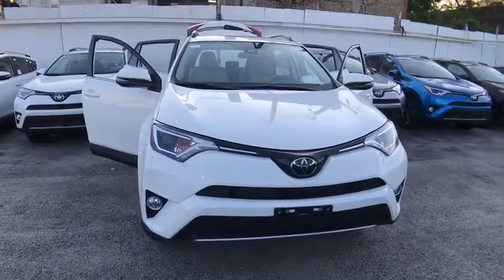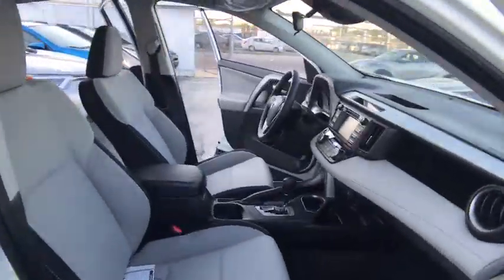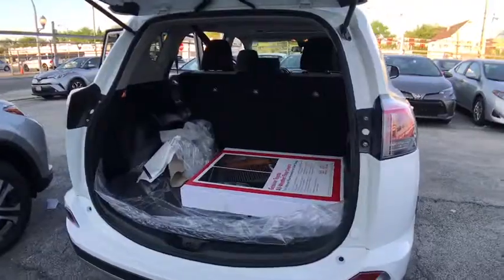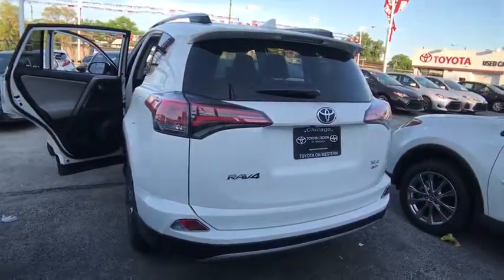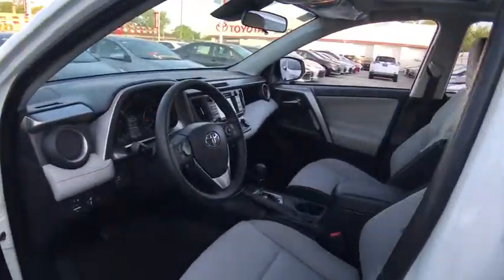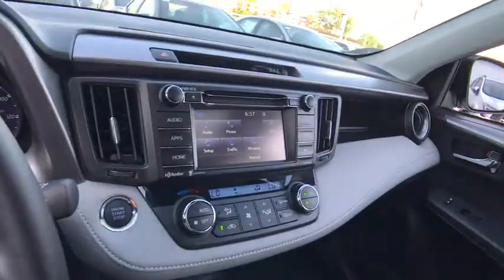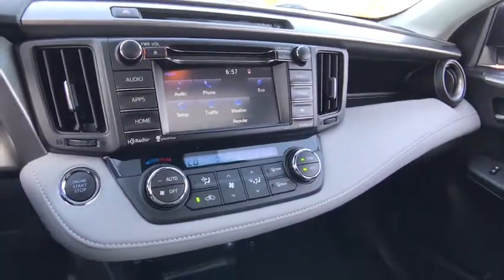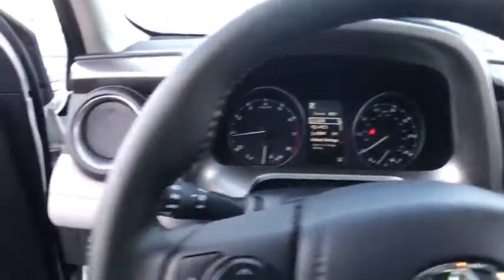2018 Toyota RAV4 Countryside, Oak Lawn, Calumet city, Orland Park, Matteson, IL 181043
WHITE New 2018 Toyota RAV4 available in Countryside, Illinois at Toyota on Western. Servicing the Oak Lawn, Calumet city, Orland Park, Matteson, IL area.

6941 South Western Ave.

Scores 28 Highway MPG and 22 City MPG! This Toyota RAV4 delivers a Regular Unleaded I-4 2.5 L/152 engine powering this Automatic transmission. Wheels: 17 5-Spoke Superchrome Alloy -inc: caps, Variable Intermittent Wipers, Urethane Gear Shift Knob.* This Toyota RAV4 Features the Following Options *Trip Computer, Transmission: 6-Speed Automatic, Transmission w/Driver Selectable Mode, Sequential Shift Control and Oil Cooler, Toyota Safety Sense C Forward Collision, Towing w/Trailer Sway Control, Tires: P225/65R17H AS, Tailgate/Rear Door Lock Included w/Power Door Locks, Systems Monitor, Strut Front Suspension w/Coil Springs, Steel Spare Wheel.* Stop By Today *Come in for a quick visit at Toyota On Western, 6941 S Western Ave, Chicago, IL 60636 to claim your Toyota RAV4!